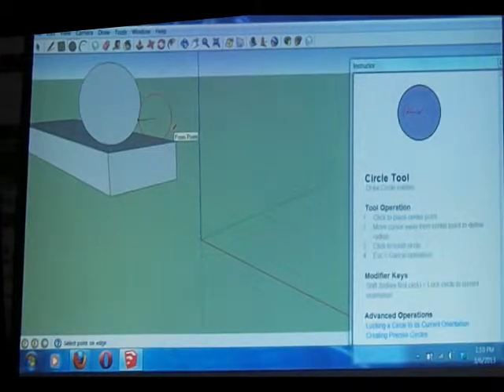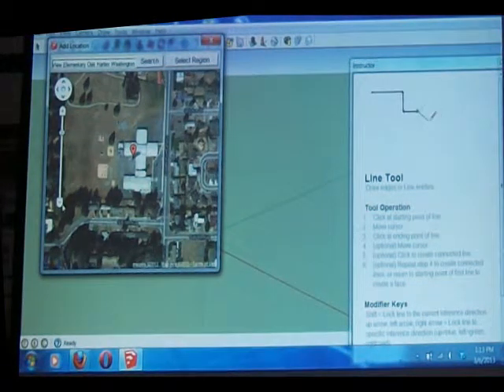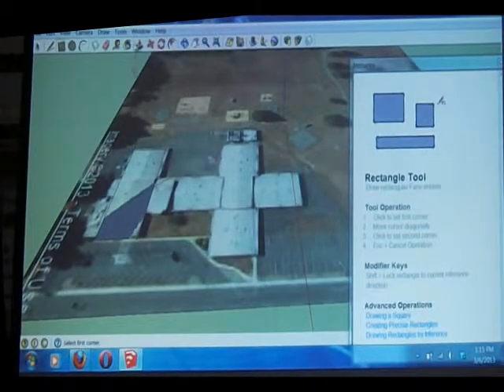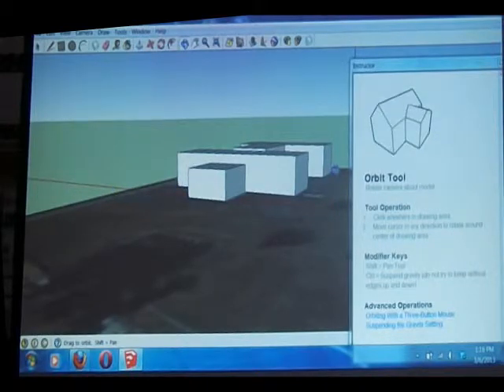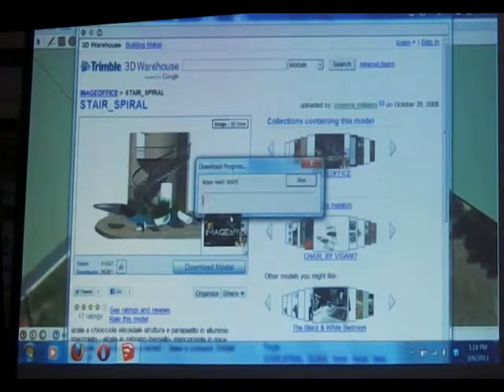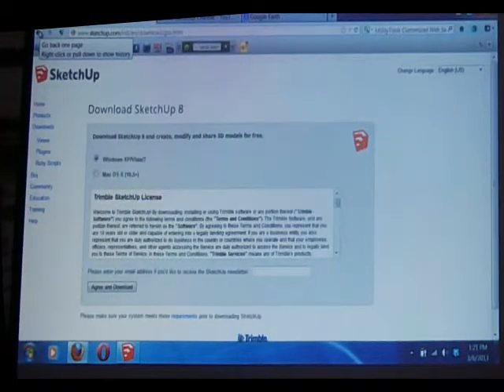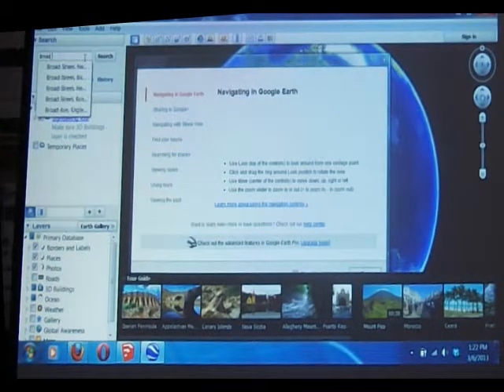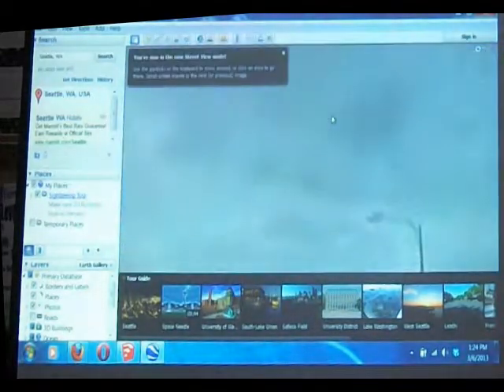Sketchup Lesson and Google Earth Introduction Elementary School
Sarah Hart introduces a fifth grade class to Google Sketchup and Google Earth.